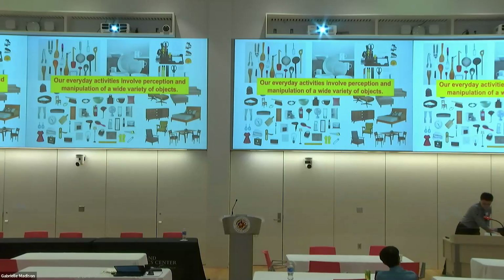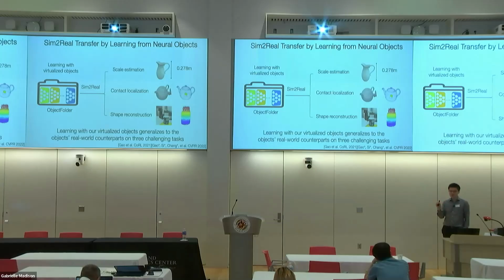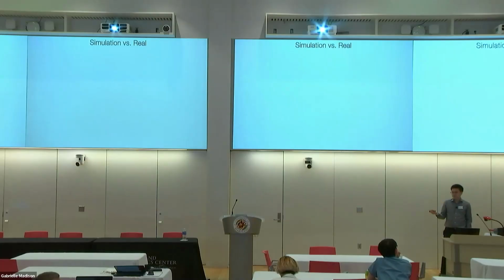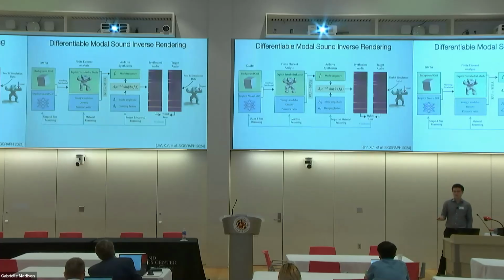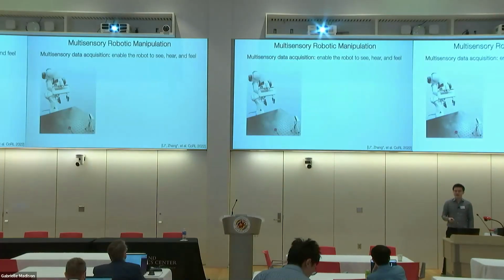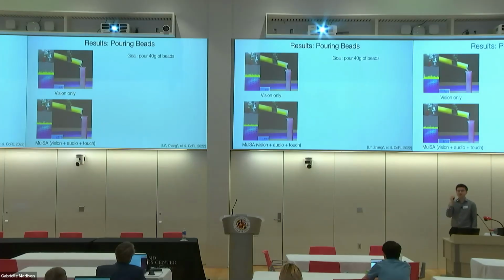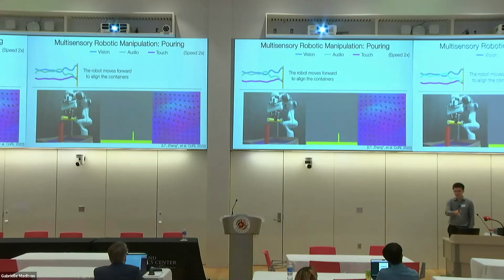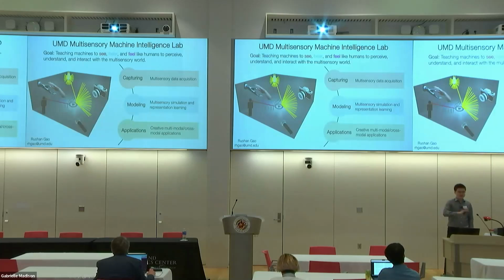Maryland Robotics Center Research Symposium 2025, May 2, 2025: Ruohan Gao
Maryland Robotics Center Research Symposium 2025:  Multisensory Object Modeling for Robotic Manipulation

Ruohan Gao
Assistant Professor
Computer Science
UMIACS
Artificial Intelligence Interdisciplinary Institute at Maryland
Maryland Robotics Center